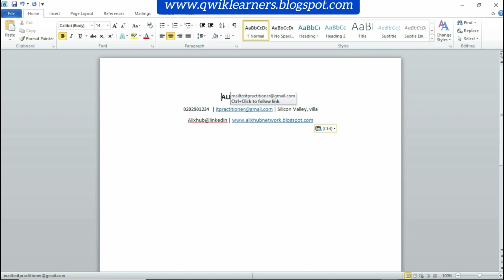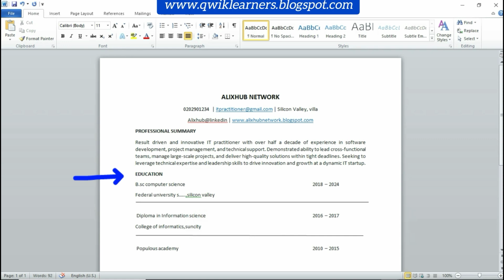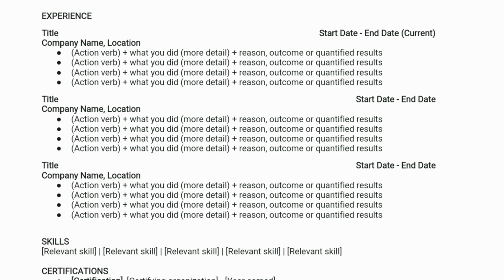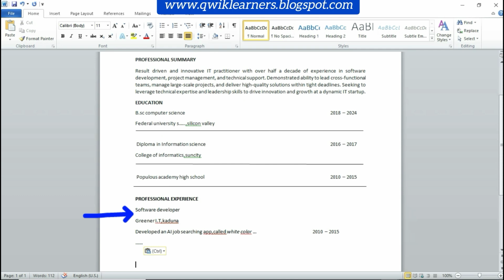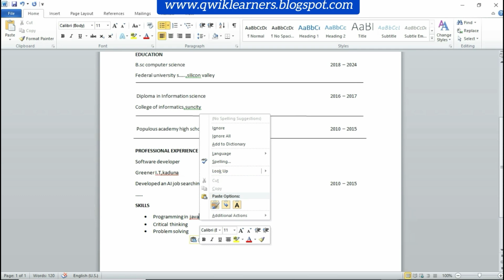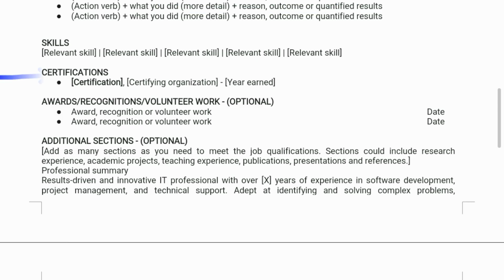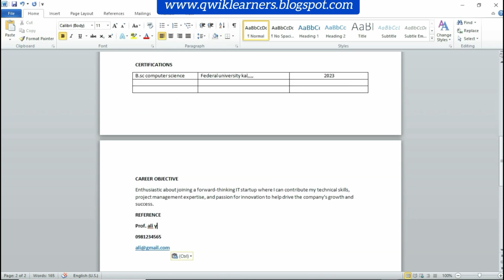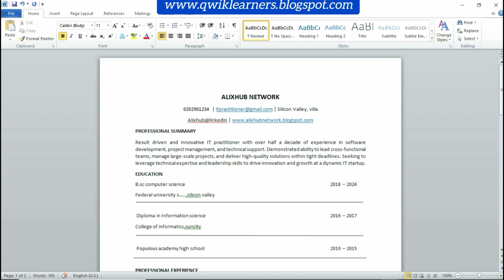How to create a c.v using word || step by step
How to write a c.v using word || how to create a CV for job application|| step by step.
Chapter:
00:00 introduction
00:05 How to create a c.v using word